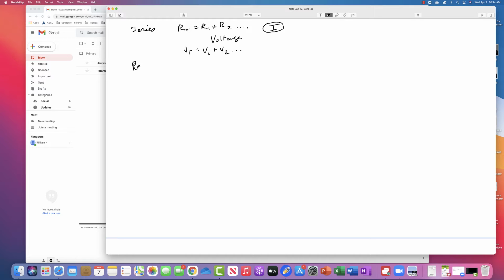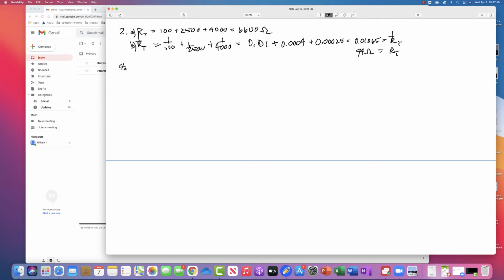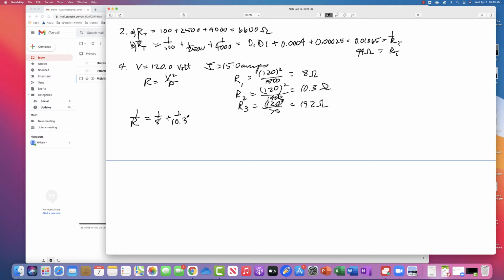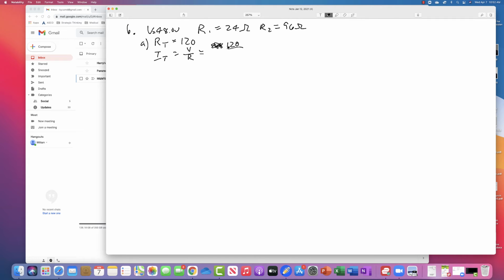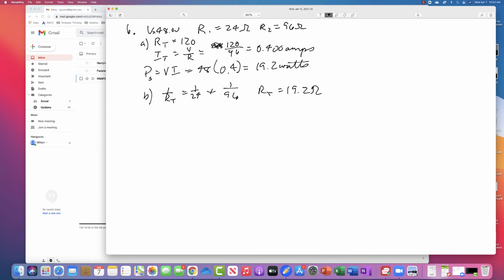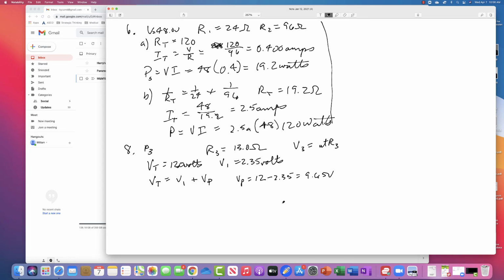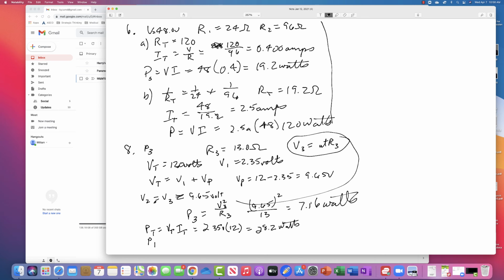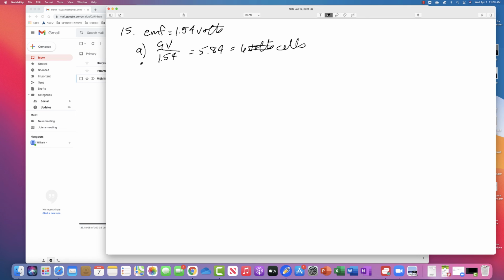Physics Chap 21 HW ans Part 1